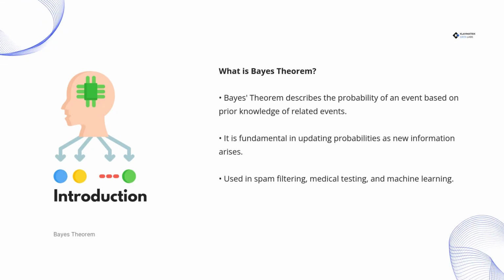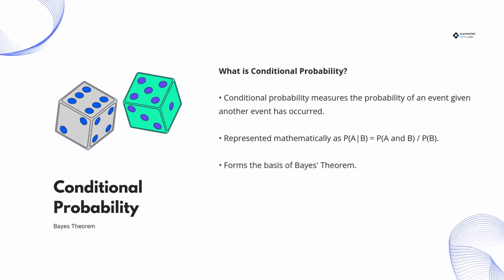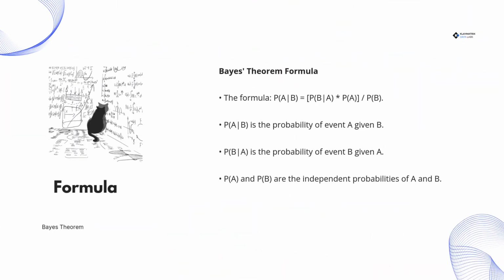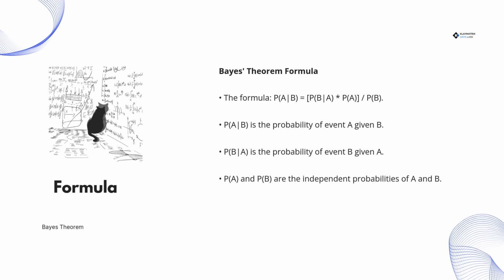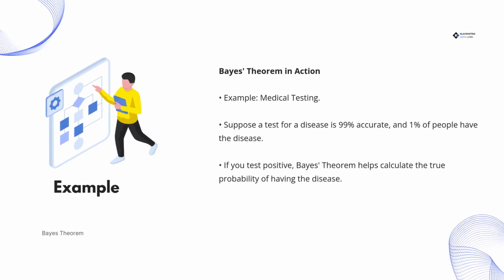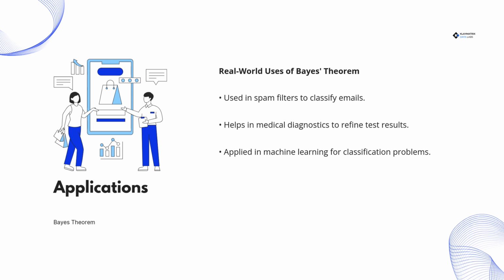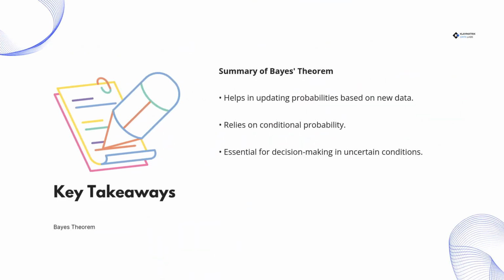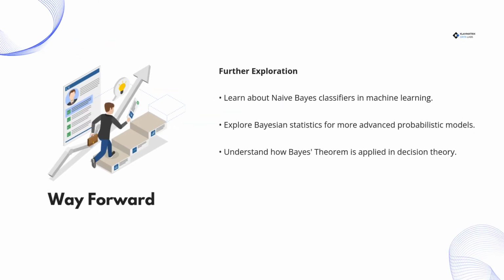Bayes' Theorem Simplified! | The Power of Probability in Decision Making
Bayes' Theorem is a game-changer in probability and statistics! 🎲 It helps us update our beliefs based on new evidence, making it essential in fields like AI, finance, and medical diagnosis. In this video, we’ll break it down step by step with real-world examples.

🔹 What is Bayes' Theorem?
🔹 Understanding Prior, Likelihood, and Posterior Probability
🔹 Real-life applications in decision-making and AI
🔹 Step-by-step example calculations

By the end, you’ll master the concept and see why it’s a key tool in data science and analytics! 🚀